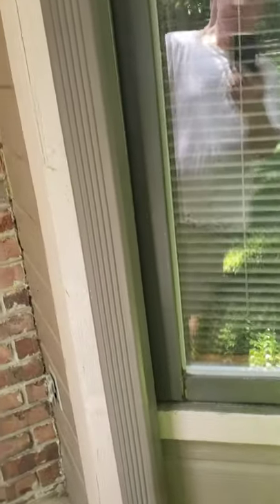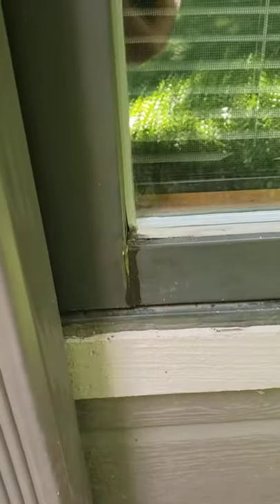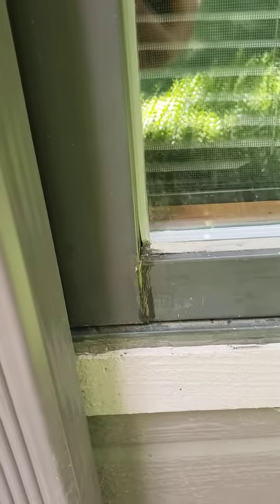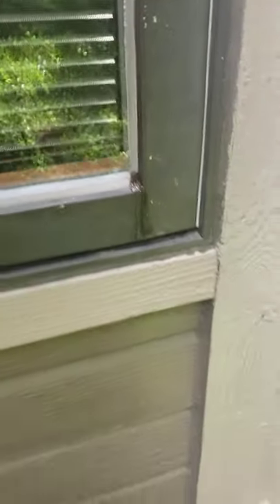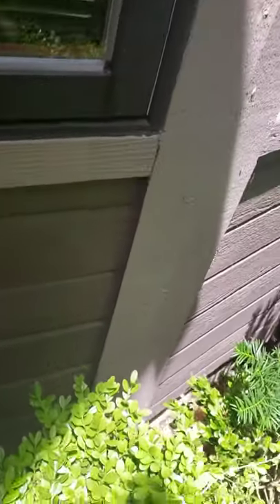Caradco Window Repair - Part 3